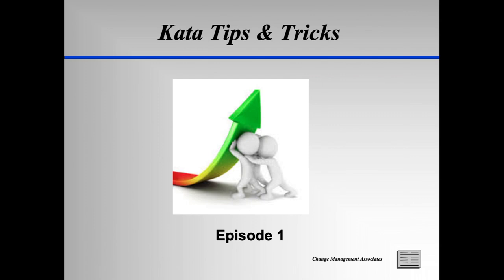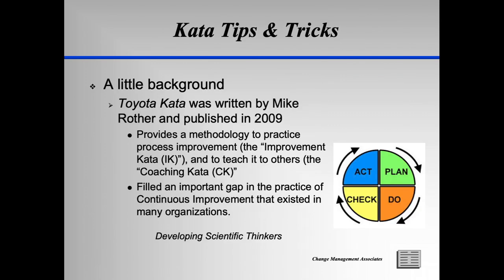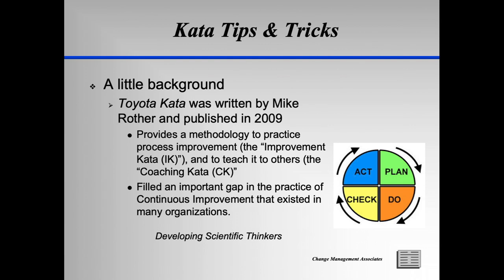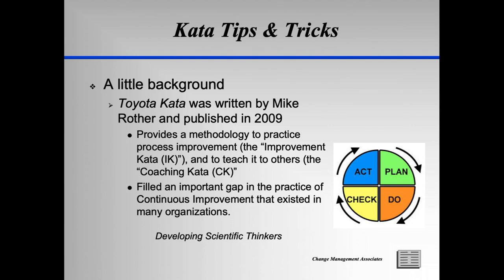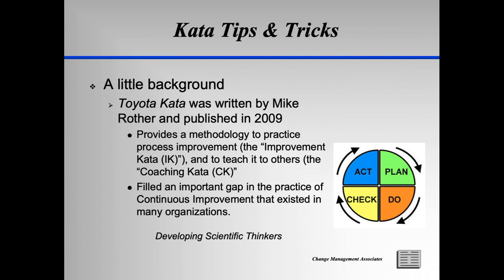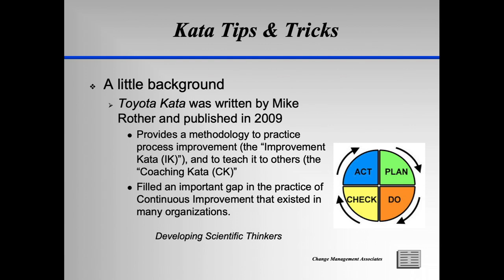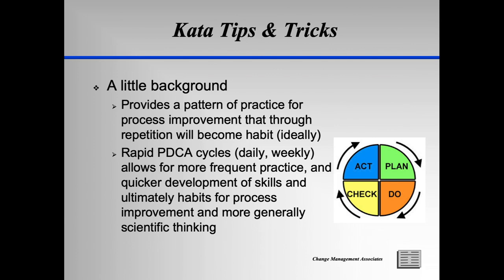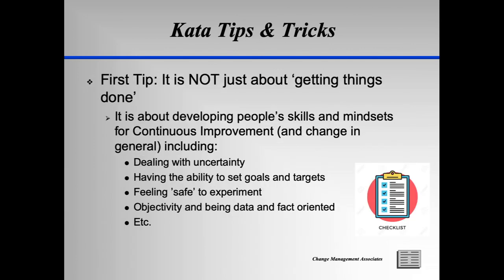Drew Locher Kata Episode 1